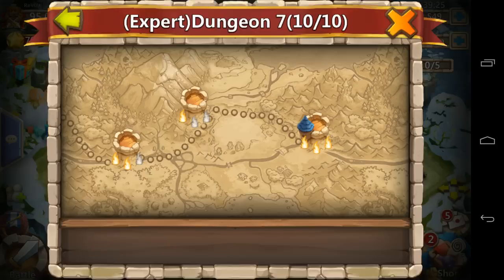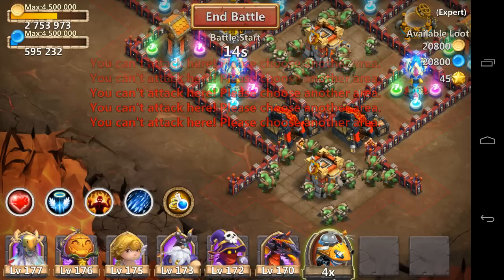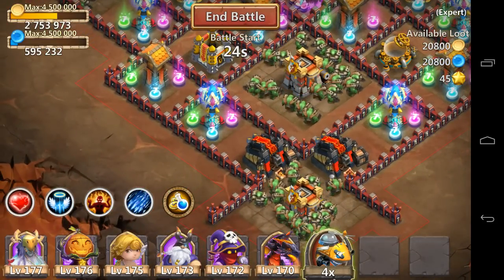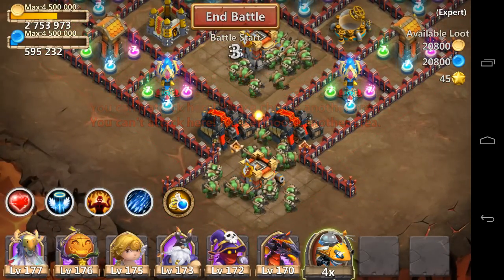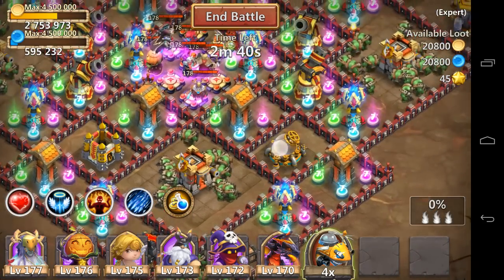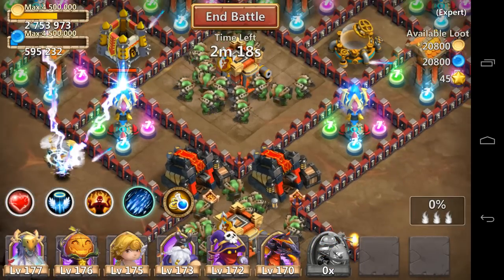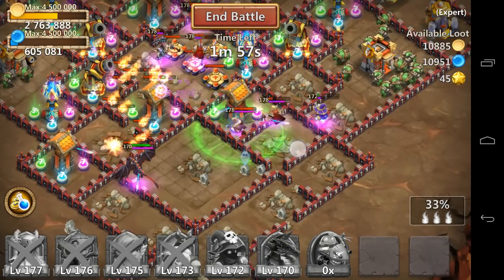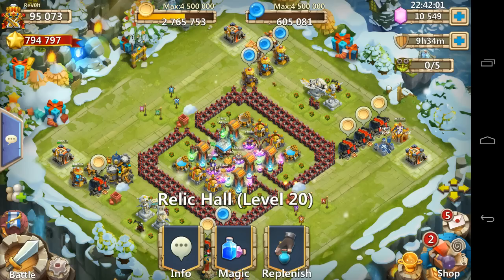Expert Dungeon 7-9 Tips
How I beat it